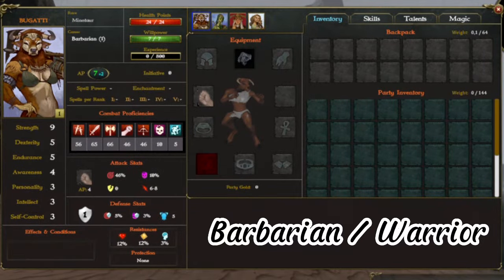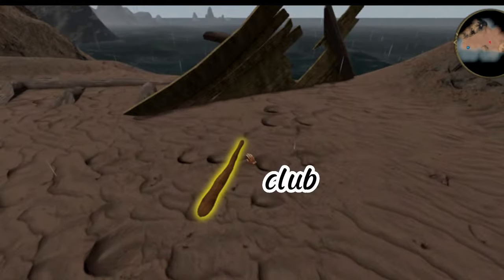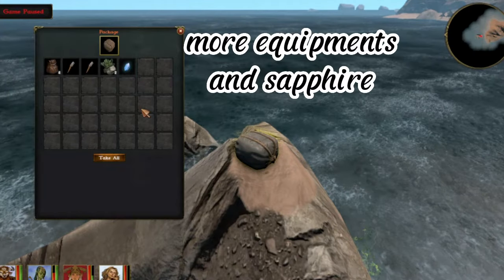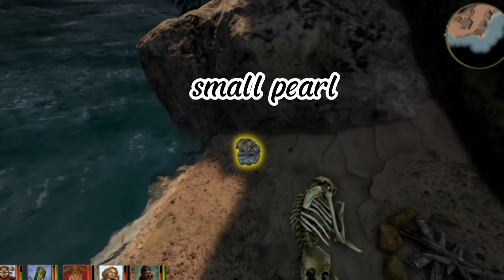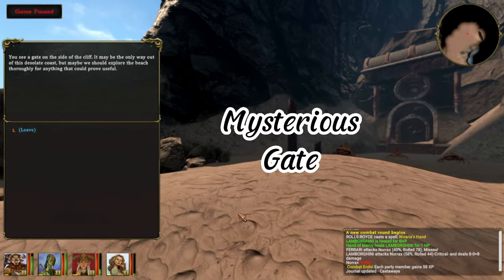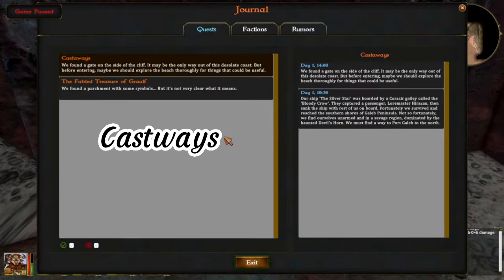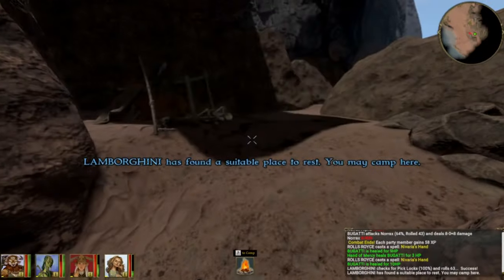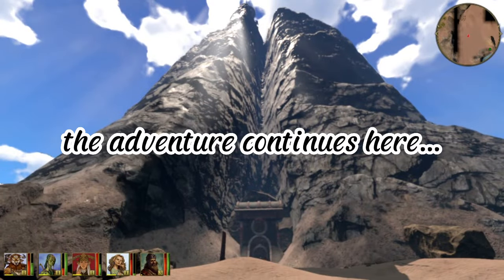Archaelund Wiki Guide - Quests, Tips and Secrets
If this video helps you, consider make a super thanks!